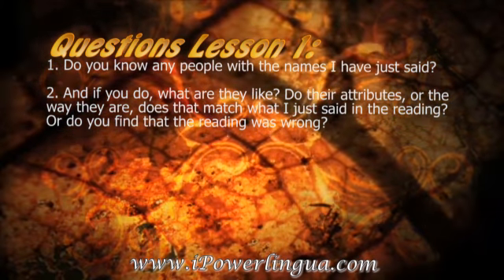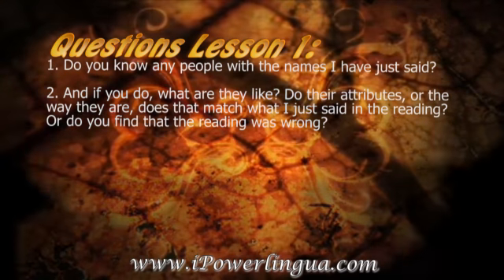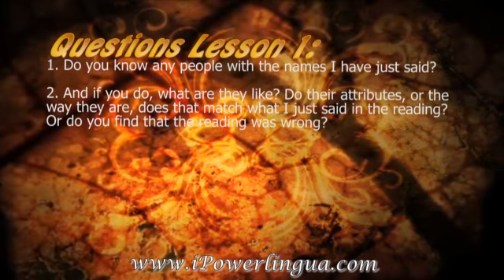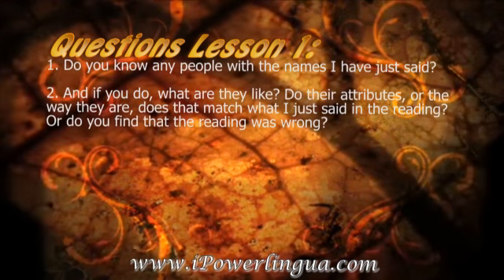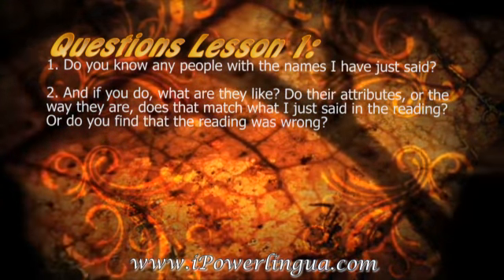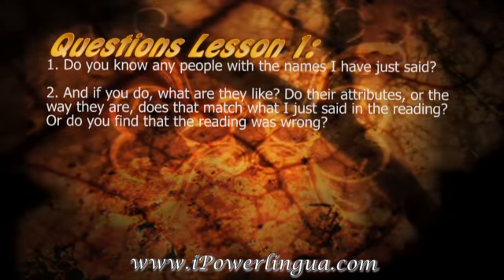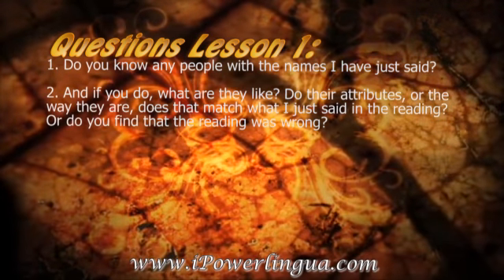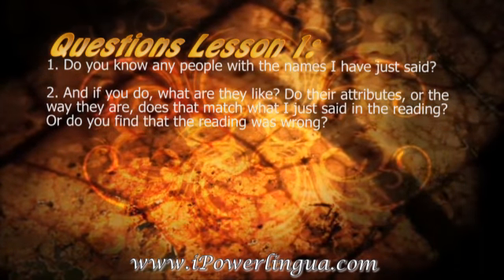Beginner's English Listening and Reading Exercise 1 - Names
This exercise is for students of Beginner's English so that they can practice their listening and reading skills.

Visit iPowerlingua.com for English classes, TOEFL classes and more.